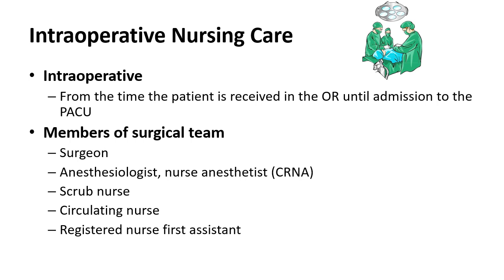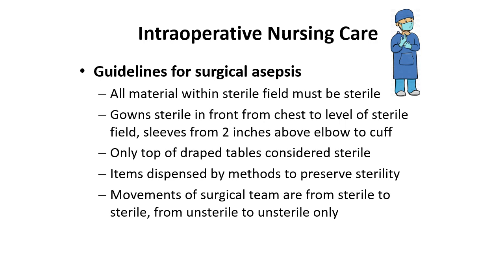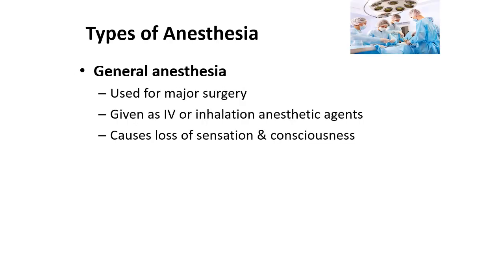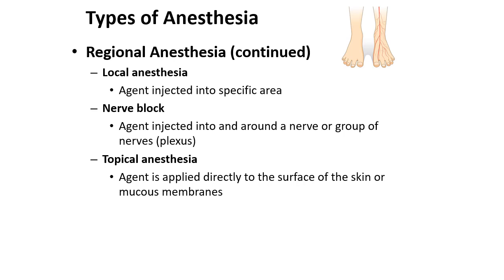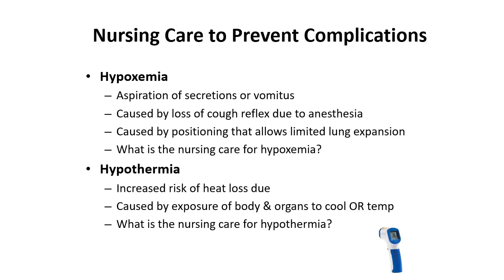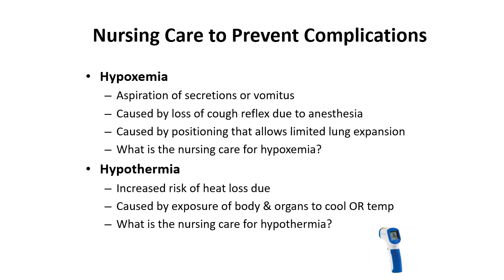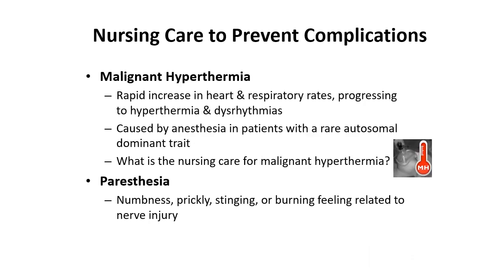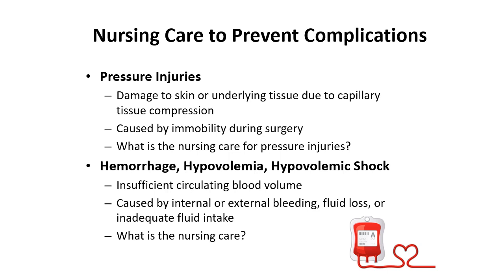Intraop PP recording